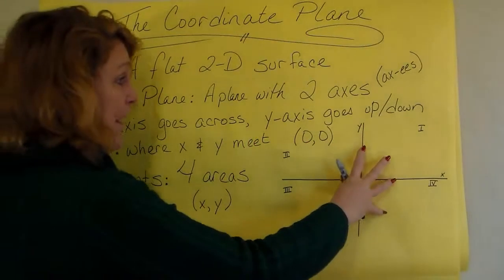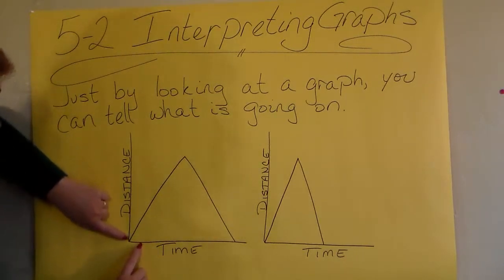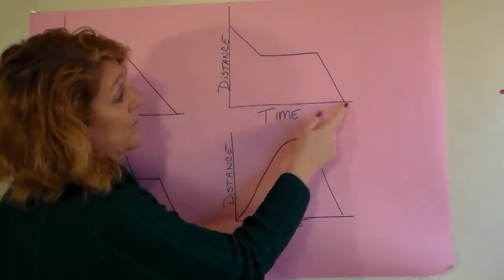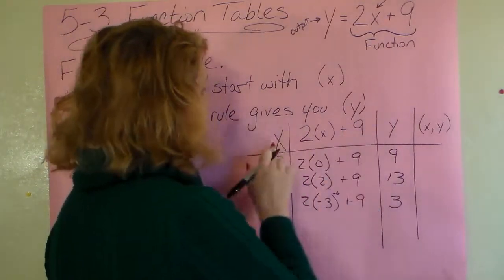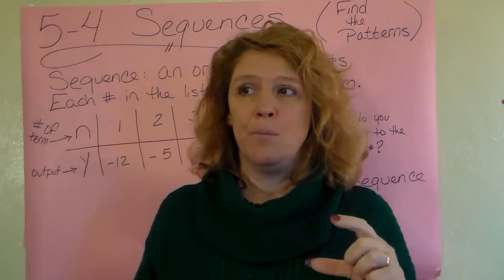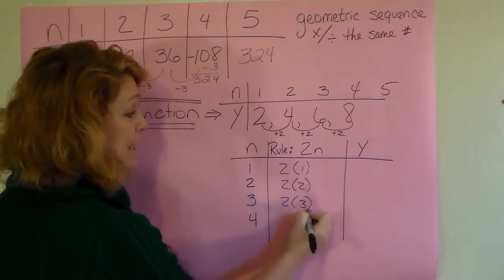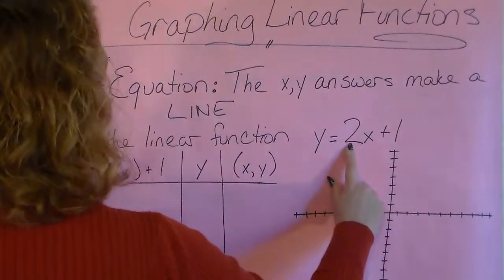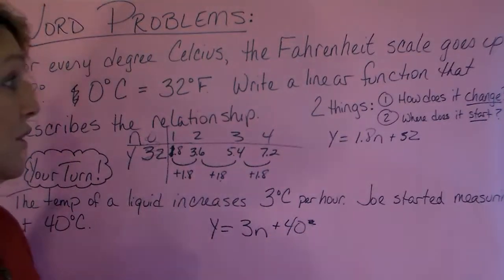Math 5 Rev Part 1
Review of Ch 5